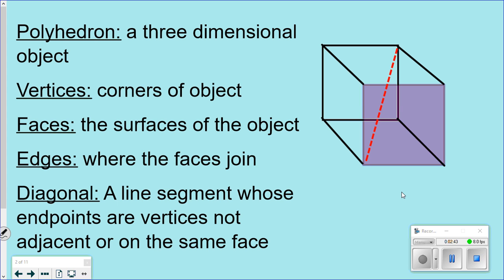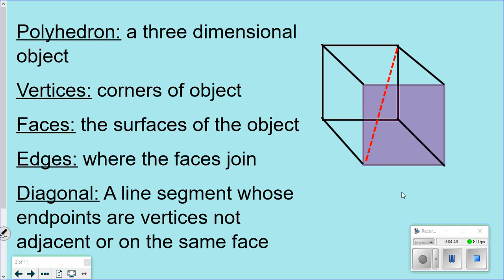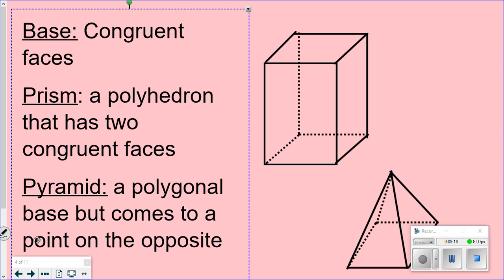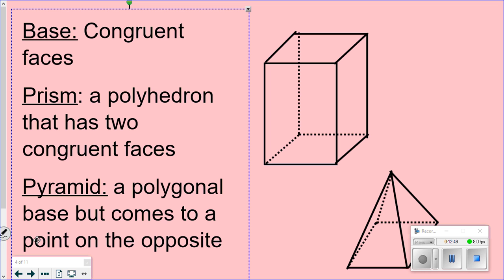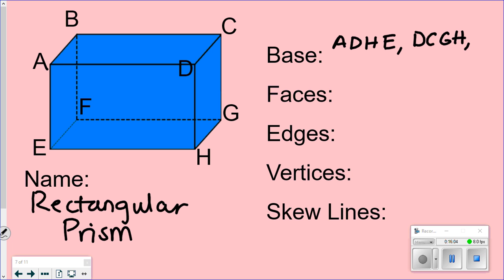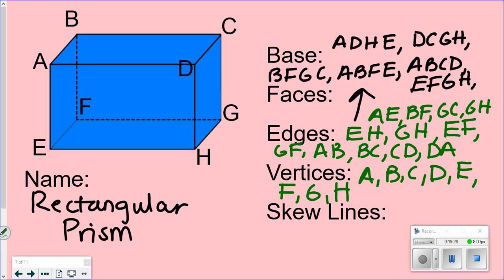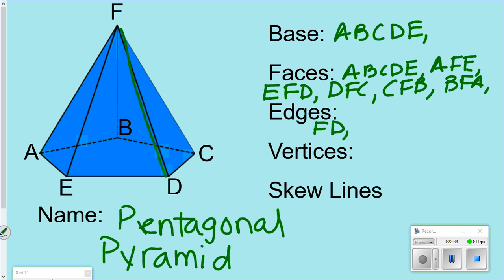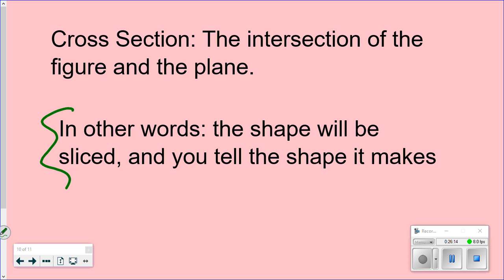8th Grade: Lesson 12-4 Three D Figures